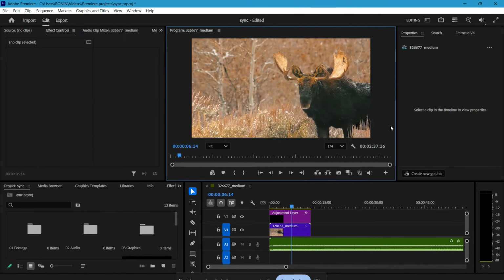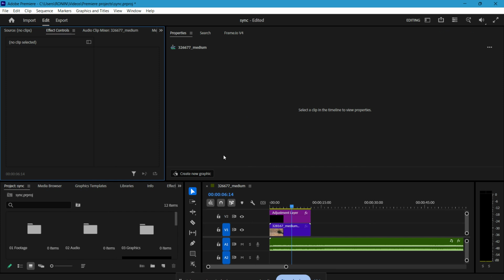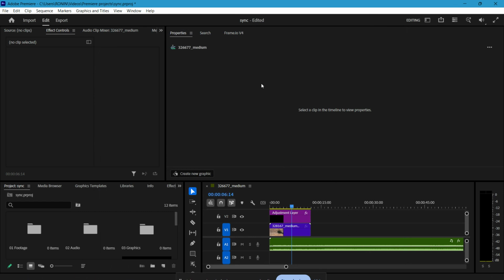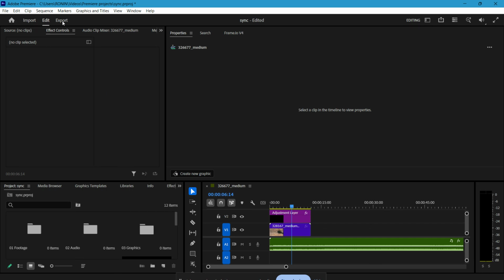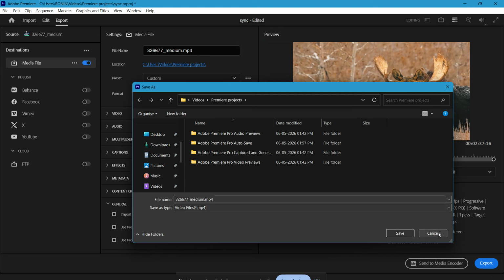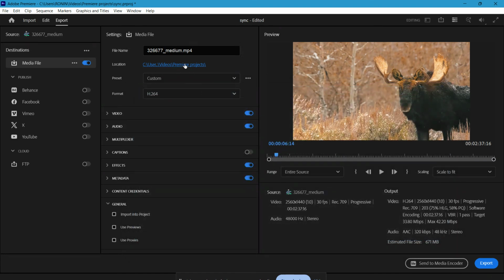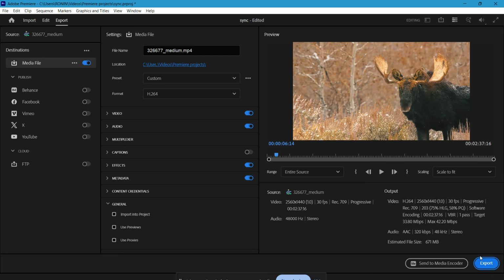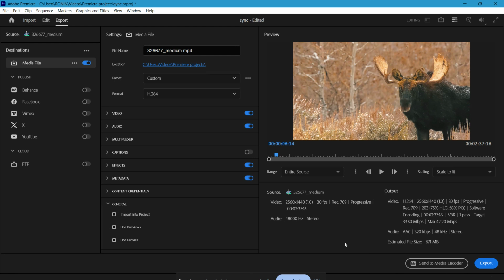Premiere Pro Export Error Code 4 (Easy Fix Guide)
Learn how to fix Premiere Pro Export Error Code 4 by clearing media cache, changing your export destination, and freeing up disk space.
This quick troubleshooting guide helps you solve the most common disk full export issue in Adobe Premiere Pro.

🕚Timestamps:
0:00 Intro
0:19 What Export Error Code 4 Means
0:43 Close Project First
1:05 Delete Media Cache
1:42 Change Export Destination
2:17 Empty the Recycle Bin
2:37 Final Test Export
2:58 Outro

✍️What You'll Learn In This Video:
• How To Fix Premiere Pro Export Error Code 4
• How To Delete Media Cache In Premiere Pro
• How To Change Export Destination In Premiere Pro
• How To Free Up Disk Space For Video Export
• How To Empty The Recycle Bin To Recover Storage
• How To Troubleshoot Disk Full Export Errors

💡Pro Tips:
• Keep your media cache on a separate drive with plenty of free space.
• Export finished videos to a dedicated storage folder instead of your system drive.
• Regularly clear old cache files to prevent export errors.
• Move large unused footage off your main drive when editing big projects.
• Empty your Recycle Bin before exporting if your drive is nearly full.